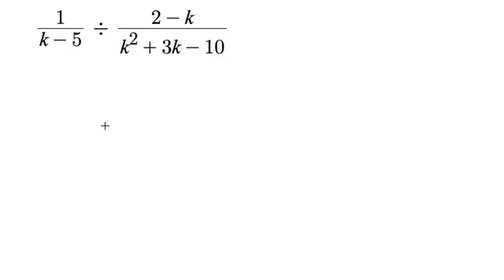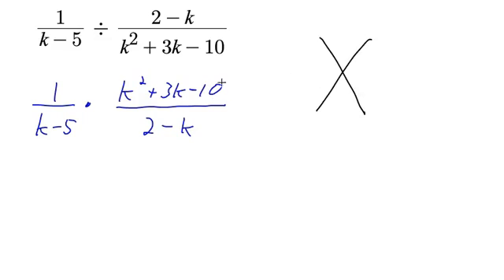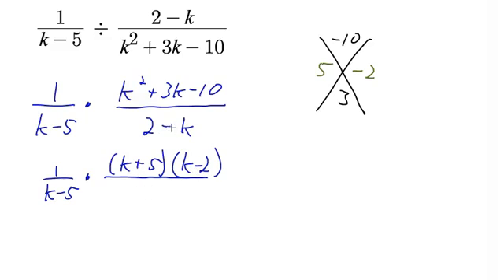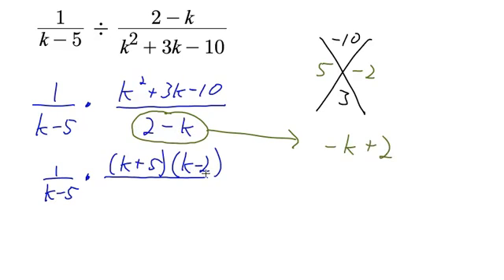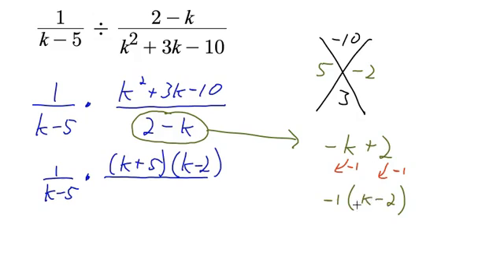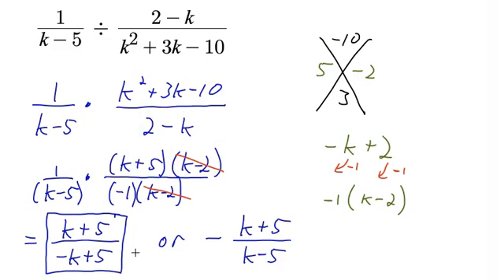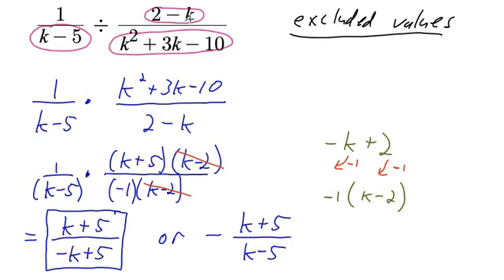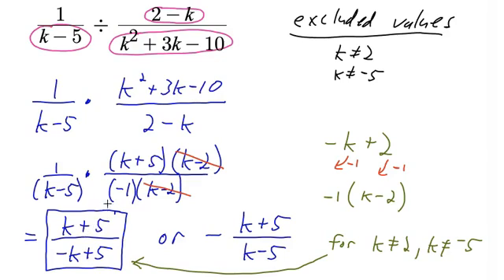Dividing Rational Expressions Example 1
When dividing rational expressions, we can invert the second fraction and multiply. Subject: Algebra